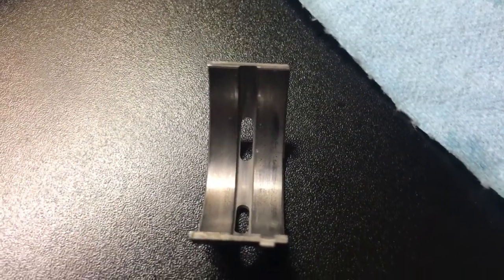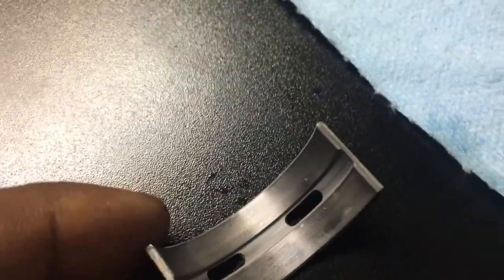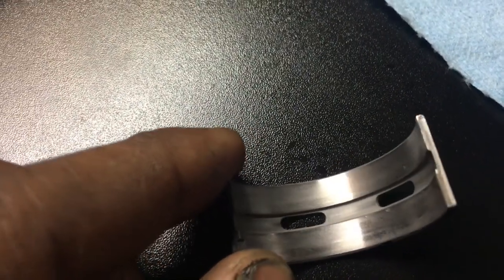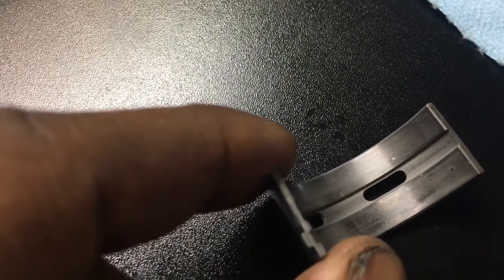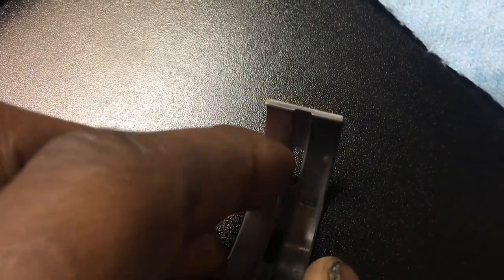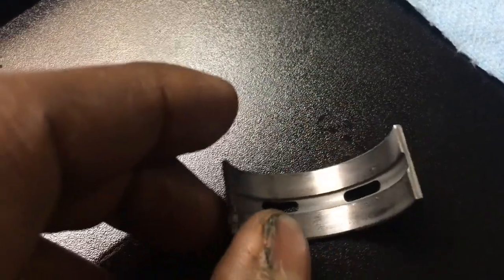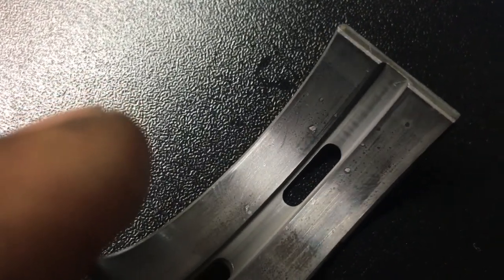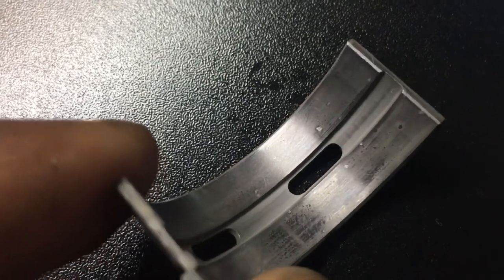Main Bearing And Big-End Bearing Wear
This goes over what normal Bearing wear looks like as well as an example of one type of abnormal bearing wear. This type of wear occurs when when debris are found in the oil and get lodged into the bearing. The bearing material is sort and allows for particles to get stuck in them. The video explains the rest.